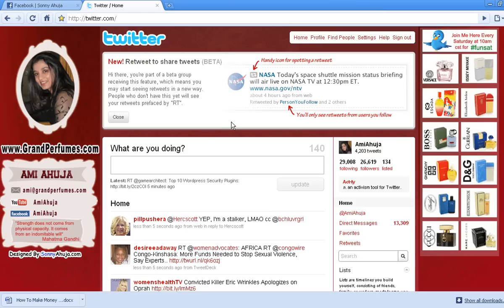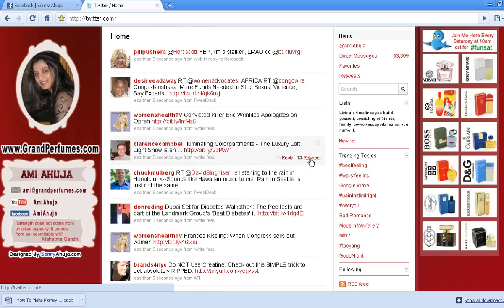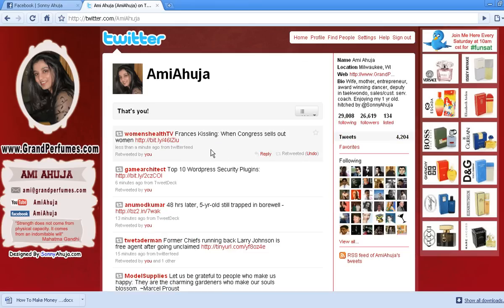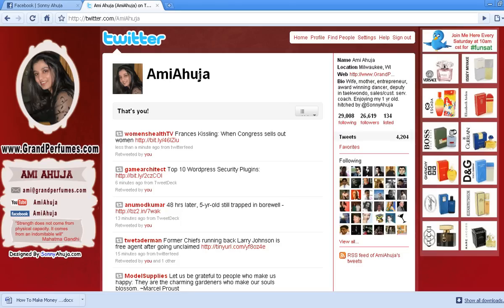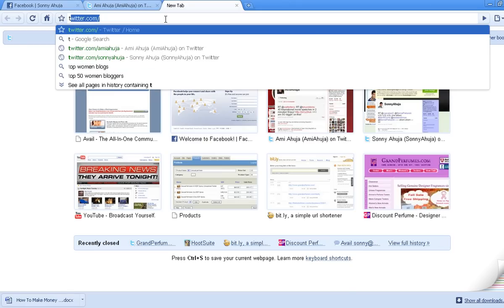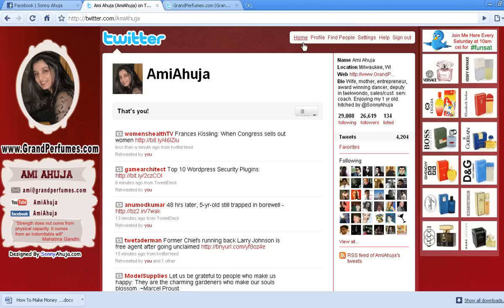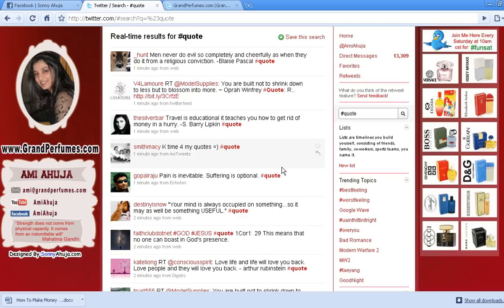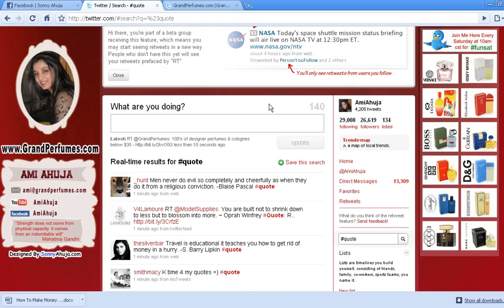How To Use Twitter Retweet Feature called Retweet to Share Tweets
This video shows how to Retweet using the new Retweet feature called Retweet to share tweets on Twitter. Now you can simply retweet with touch of one button on twitter. Twitter added the Retweet feature recently and it is still in testing stage so if you don't have it yet, you should get it soon.